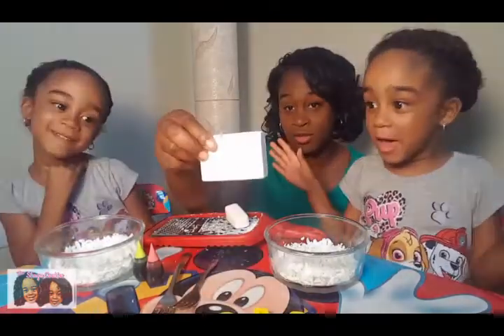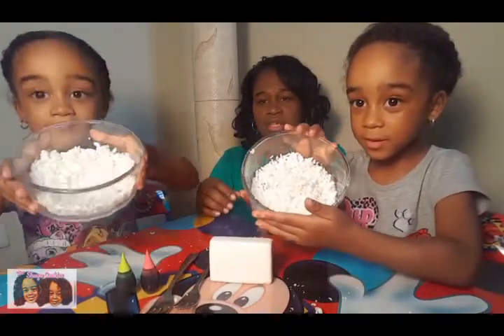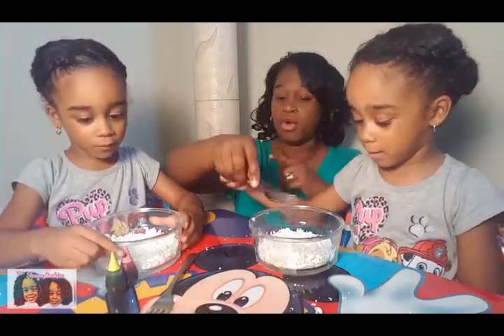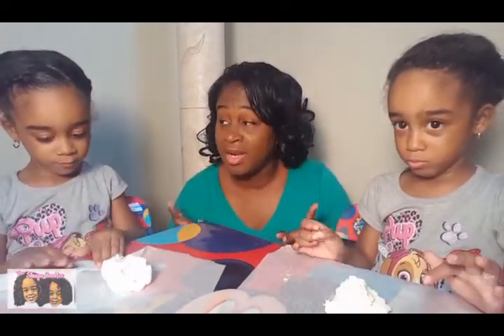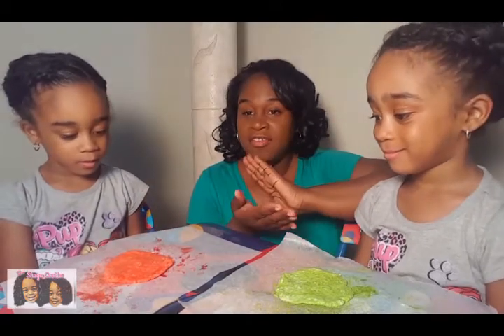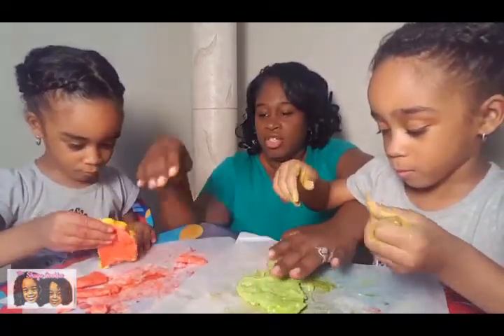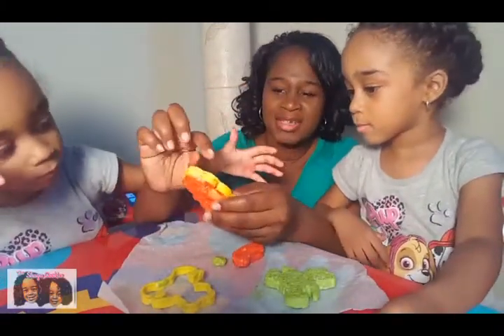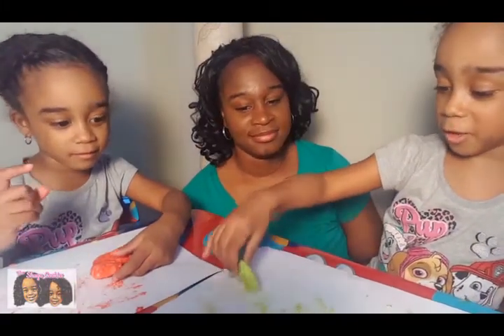DIY Bath Toys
DIY Bath Toys are so much fun!  We made bath crayons for this video. The Shuga Cookies love to draw. Why not have fun drawing in the tub as well? The crayons are an easy clean that mom will like. Try this easy do-it-yourself bath crayons recipe and let us know how it goes!

Be careful not to add too much warm water. It will be way too soft.